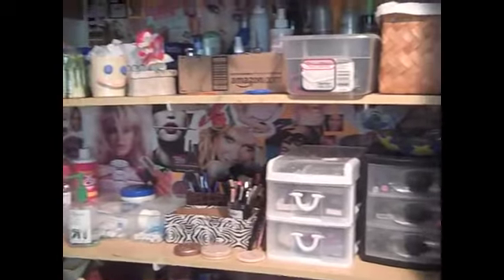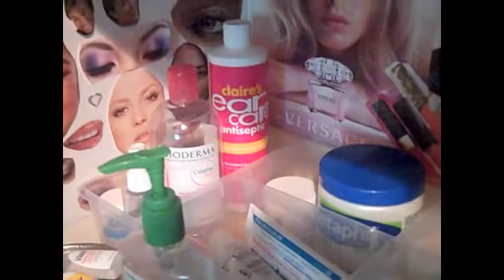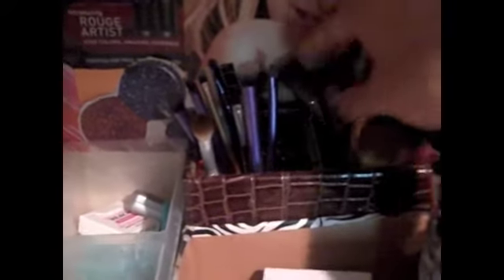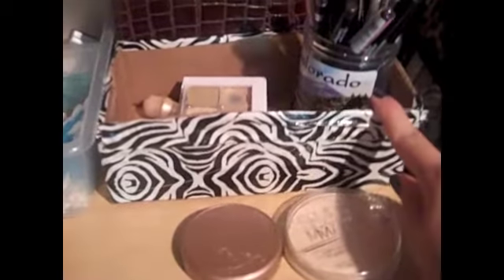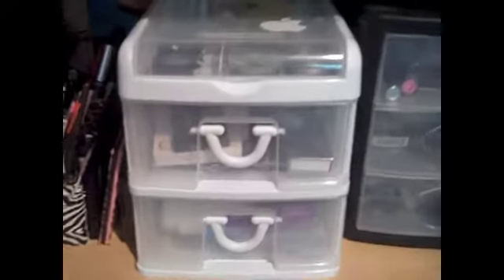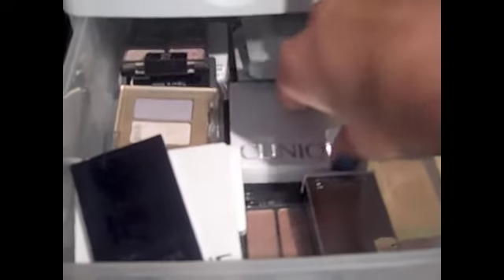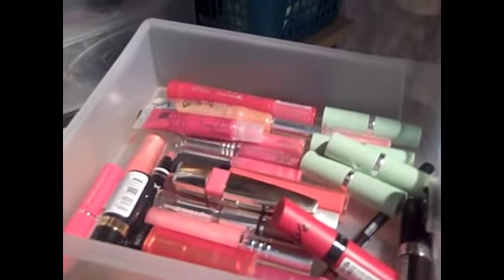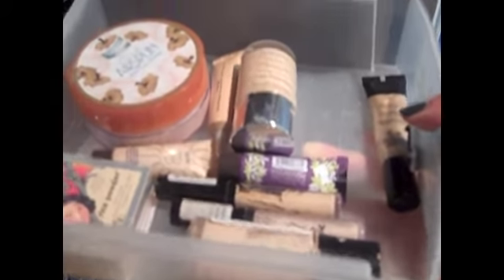Makeup Collection!!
A video where some random girls shows you around her makeup collection, giving you tips and tricks for organization... Plus these videos are just fun to watch for whatever reason..